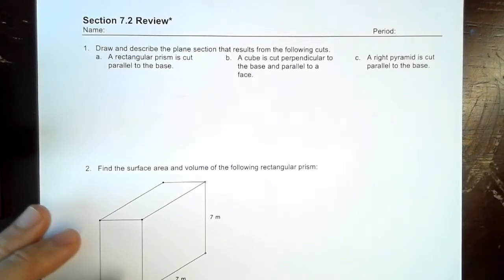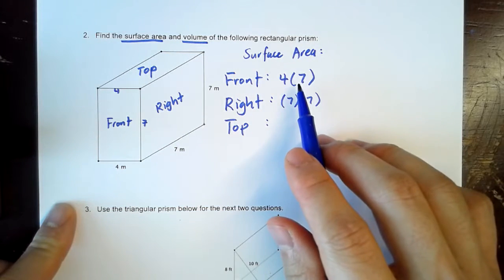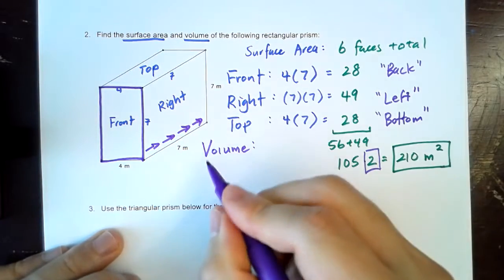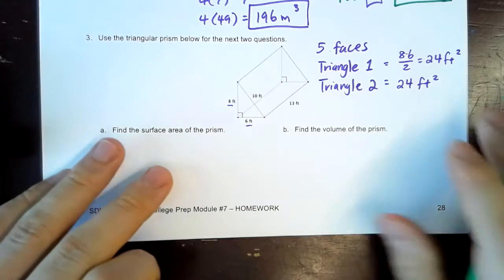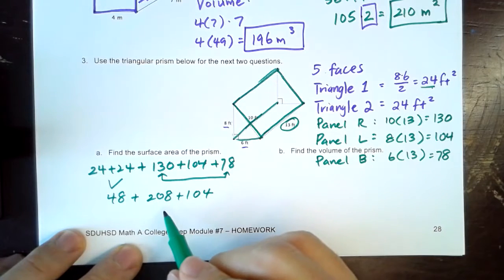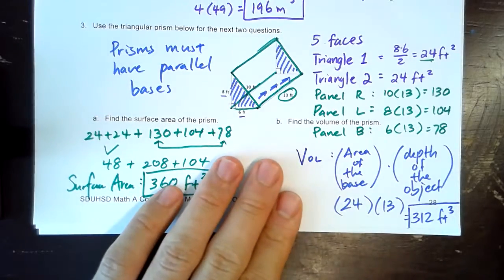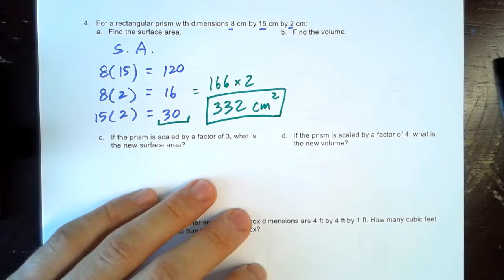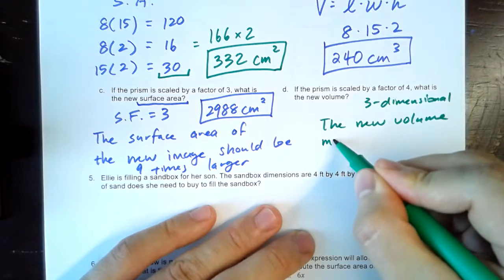Math A: Section 7.2 Review (Part 1)